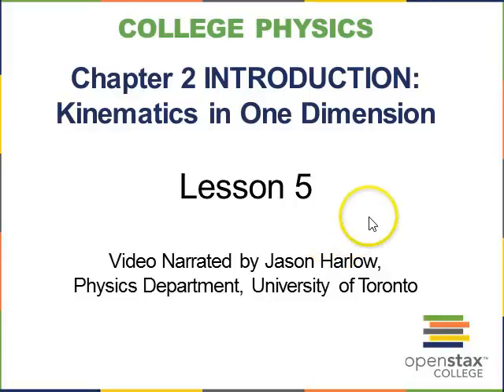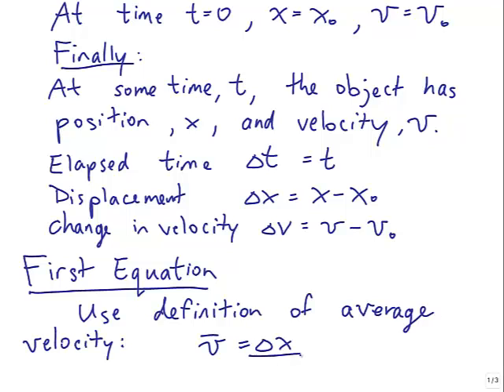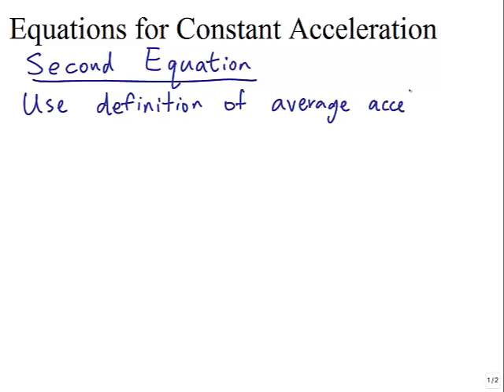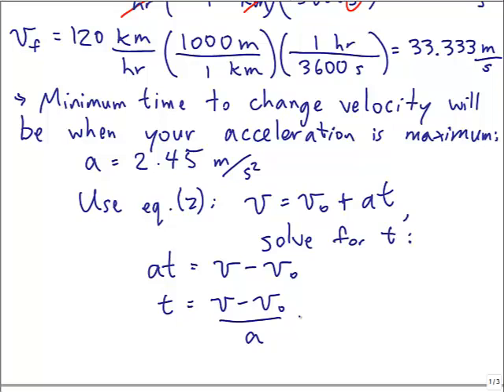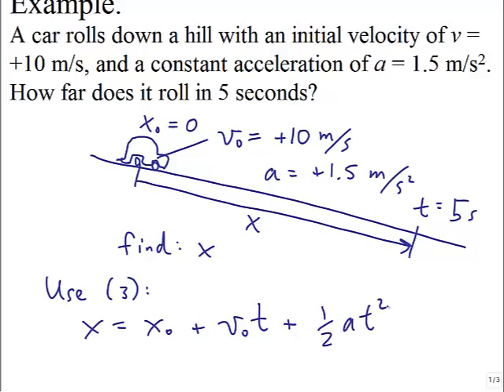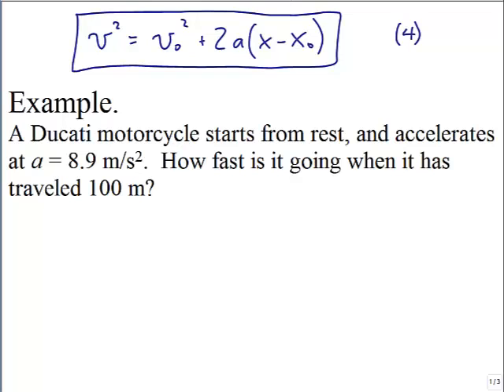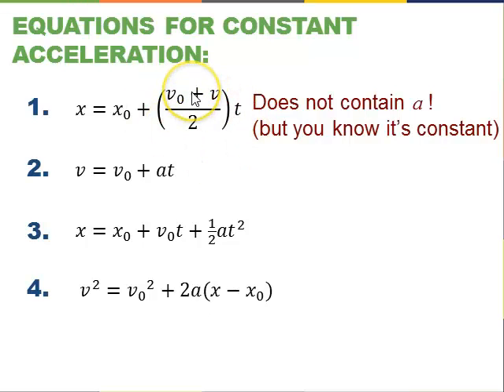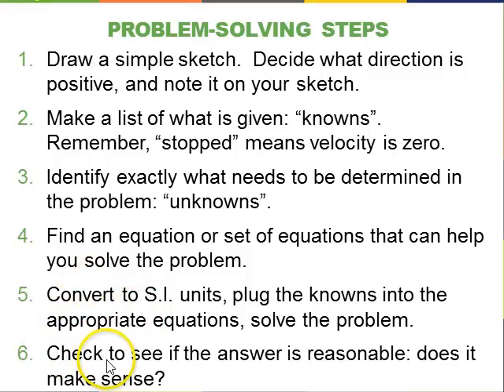Intro to Kinematics Lesson 5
5th Video in a series from "Introduction to Kinematics", based on a free online physics textbook called "College Physics" by Urone and Hinrichs.